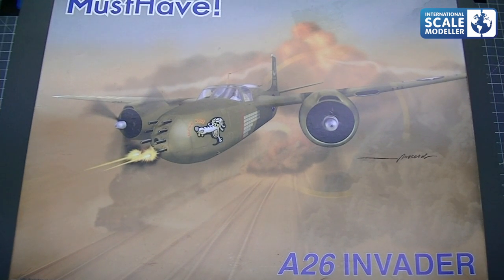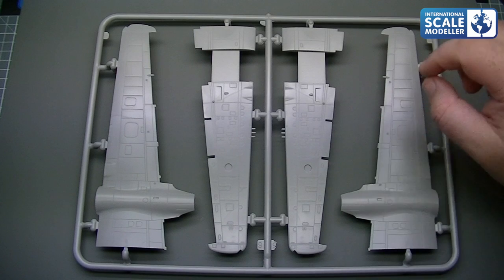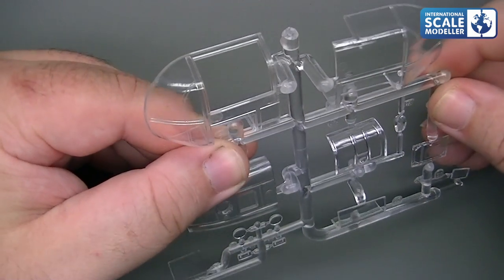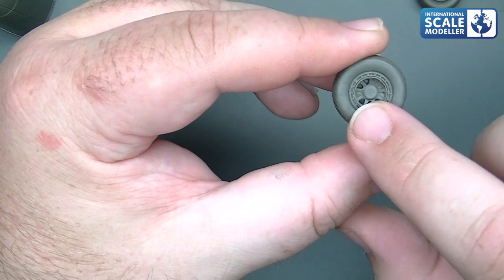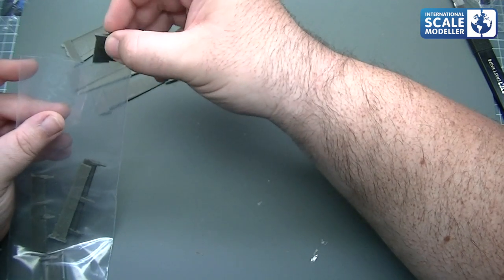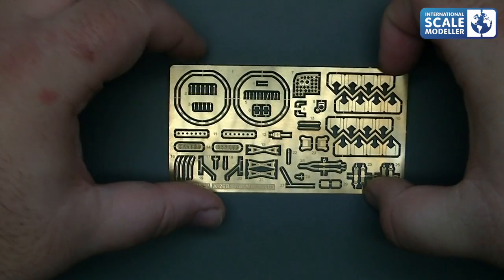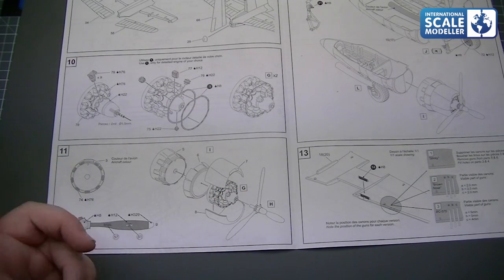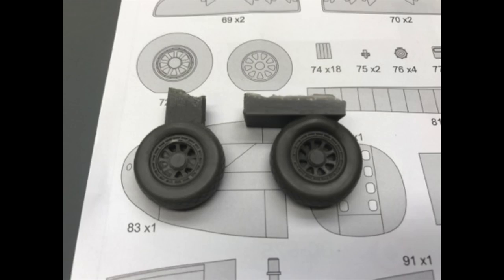"Must Have" 1/48 A-26 Invader In Box Review!